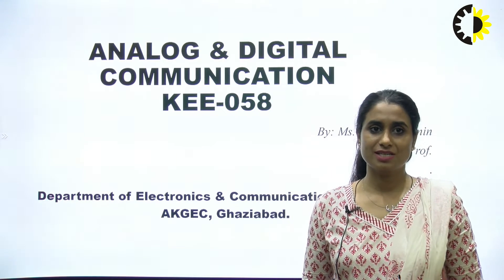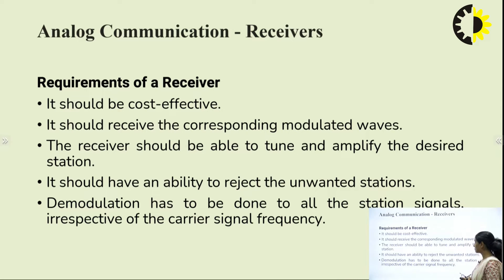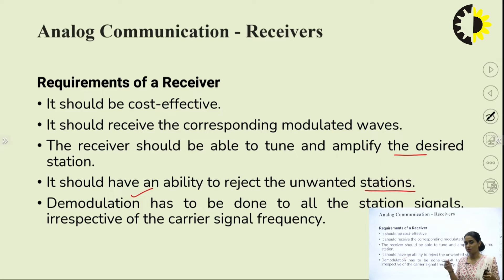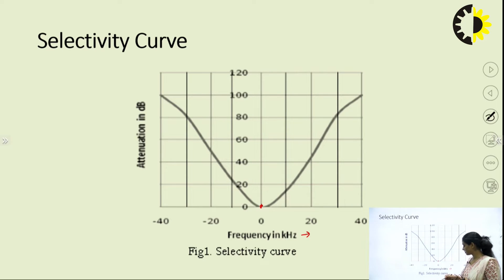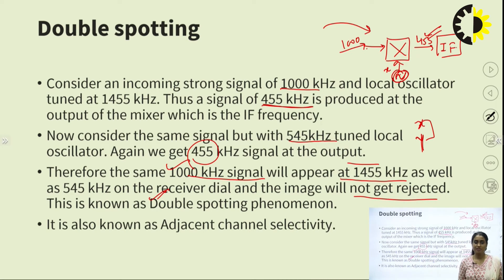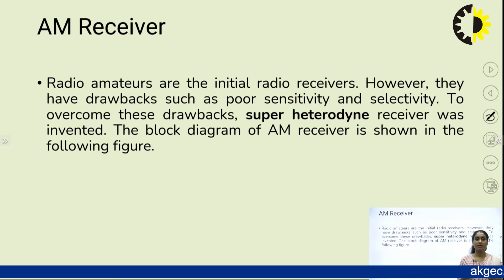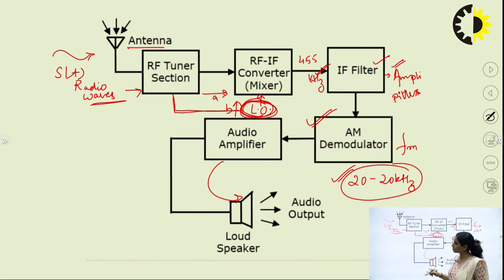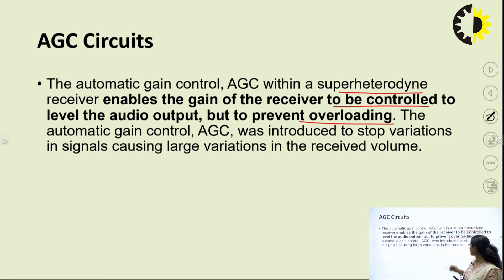ANALOG & DIGITAL COMMUNICATION LECTURE 08 ''Radio Recivers'' By Ms Nilufar Yasmin, AKGEC